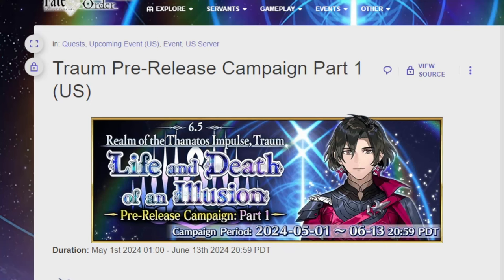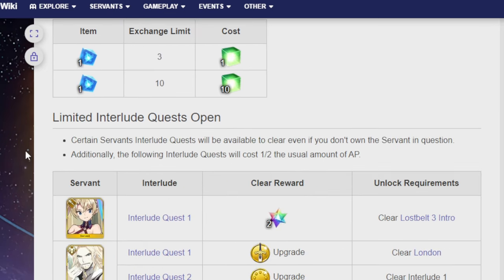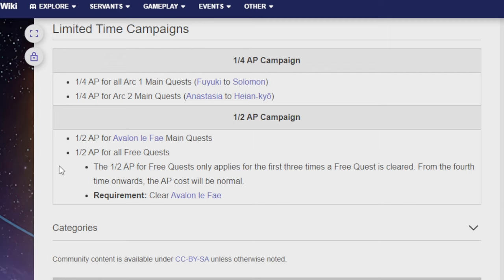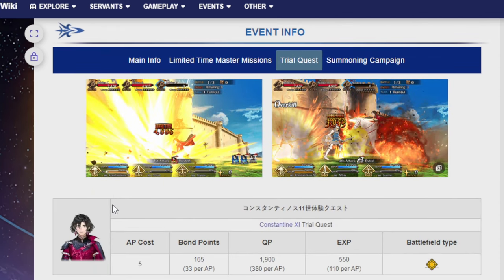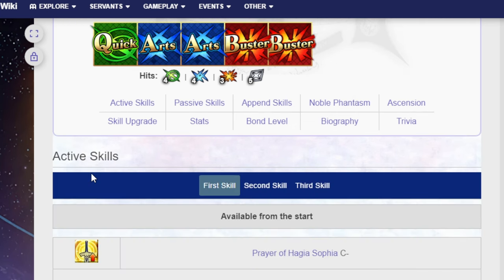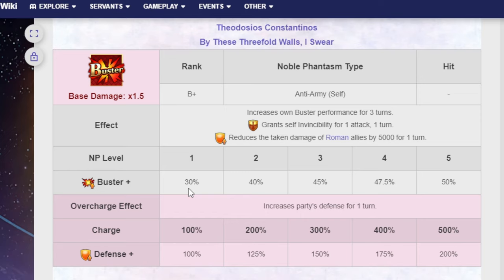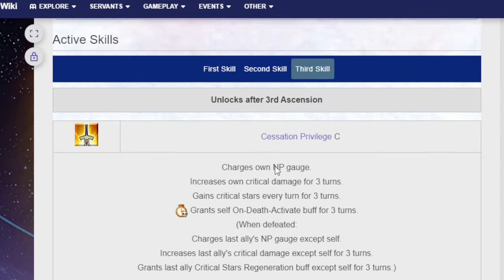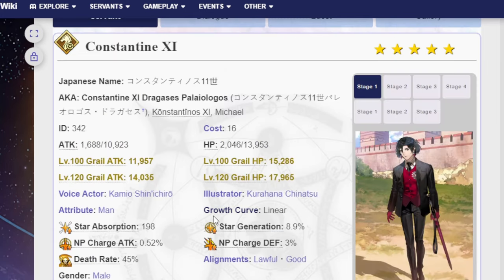Taking a look at upcoming Tram Pre-Release Campaign and Constantine Banner! FGO NA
All paths lead to Rome servants

00:00 Adventure Start
00:30 Pre-release campaign stuff
04:40 Constantine
14:00 Adventure end stuff